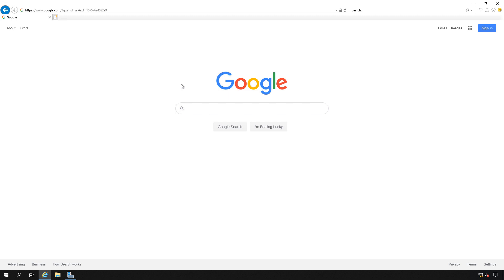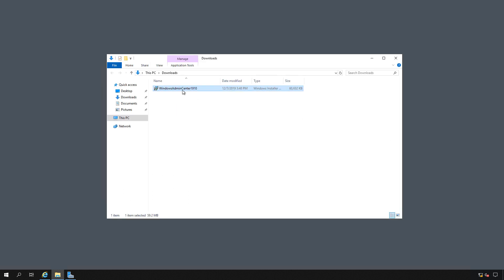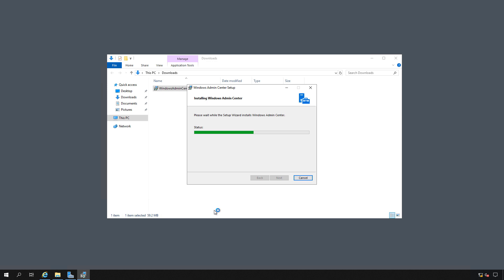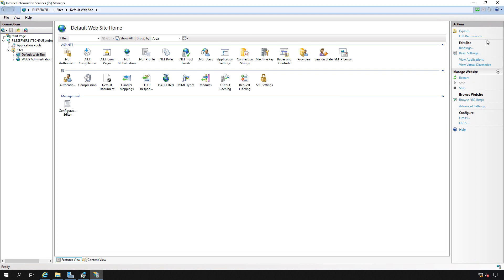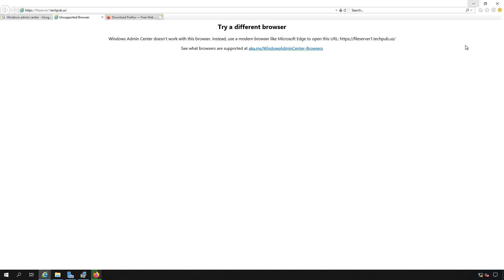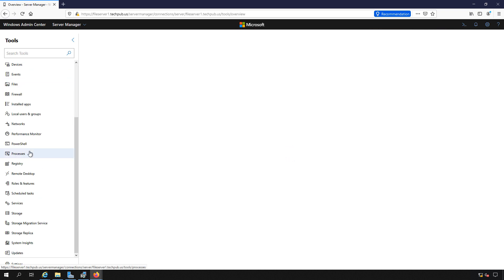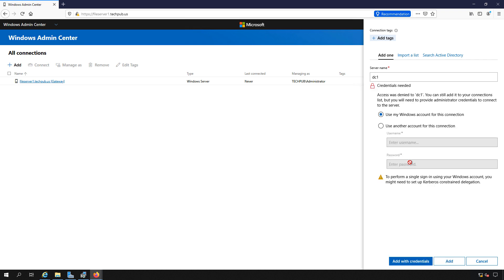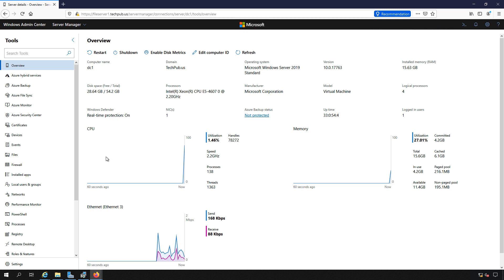How to install and troubleshoot Windows Admin Center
Professor Robert McMillen shows you how to install and troubleshoot Windows Admin Center on a Windows 2019 server. It also includes some fixes due to bugs in the installation.